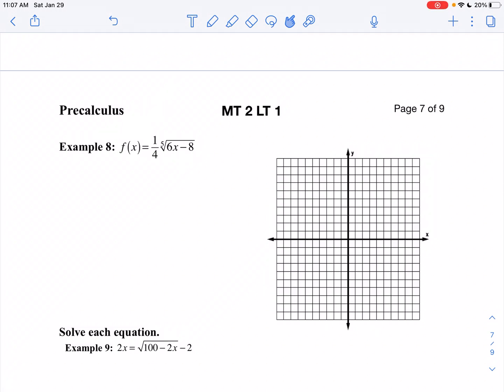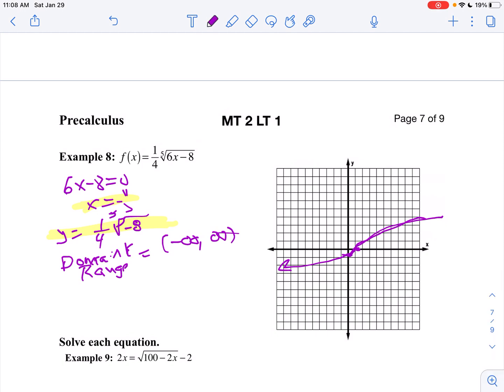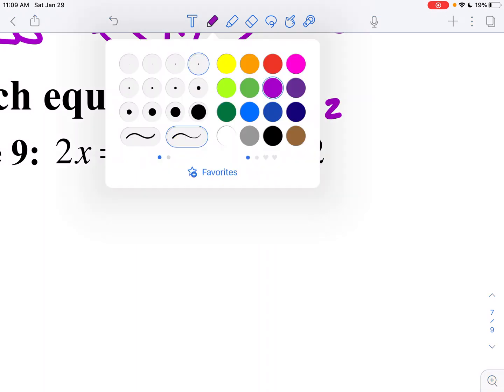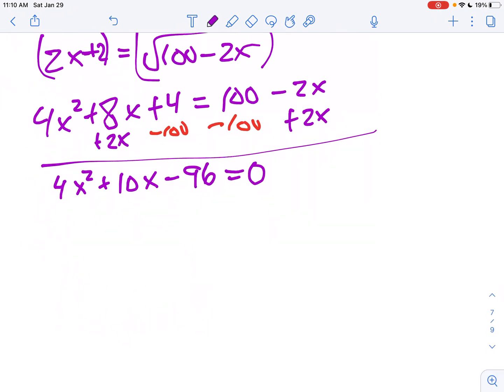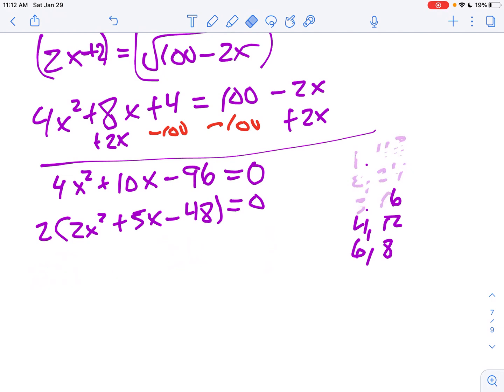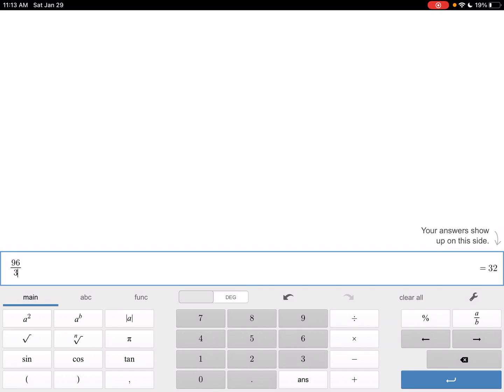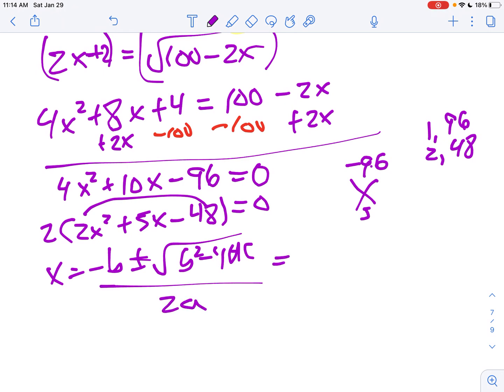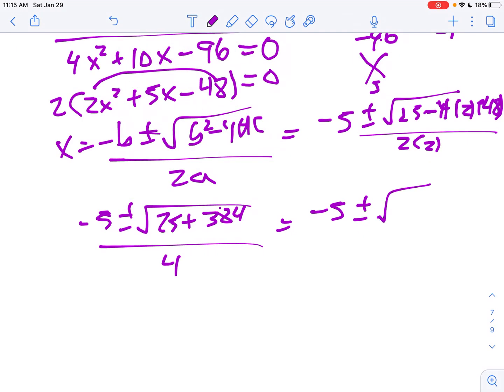MT 2 LT 1 Seminar part 8 Describing a power function with transformations